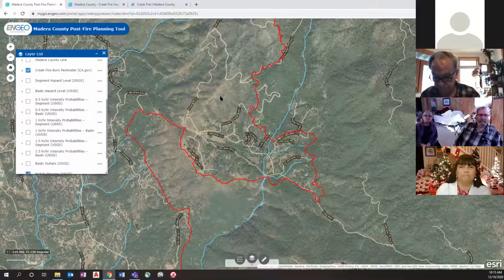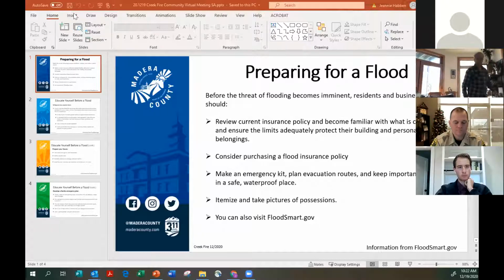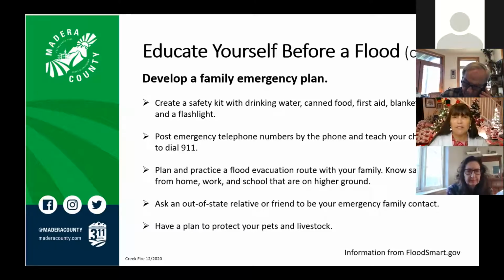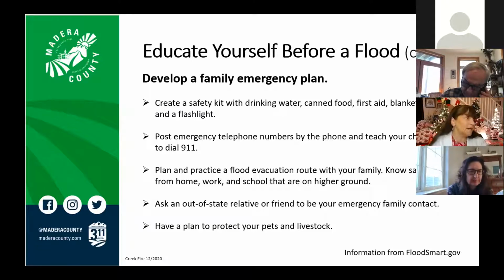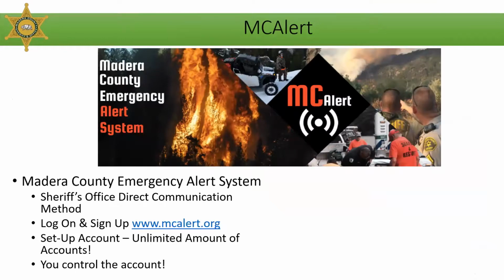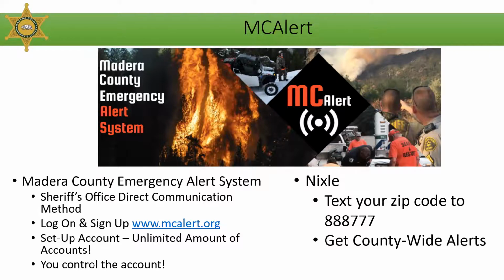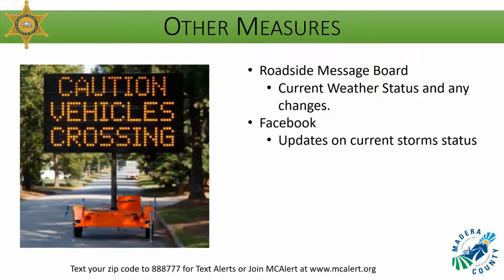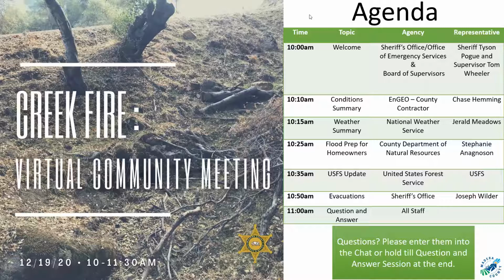Debris Flow Risk Creek Fire Virtual Community Meeting 12/19/20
Debris Flow affecting burn-scare areas of the mountains.  Virtual Community Meeting 12/19/20 discussing debris flow risks.